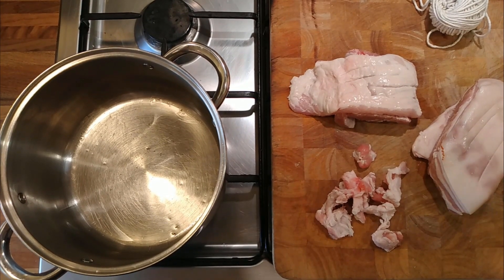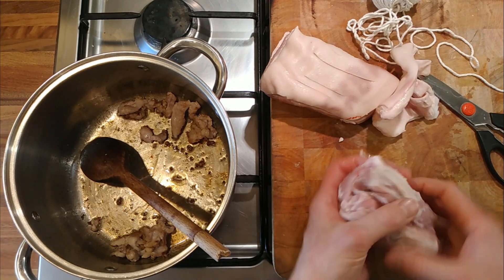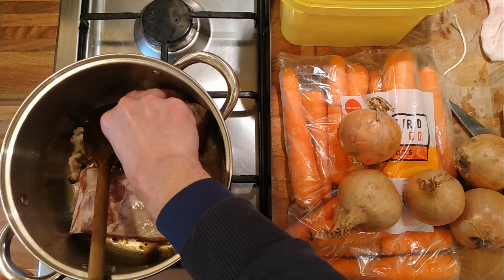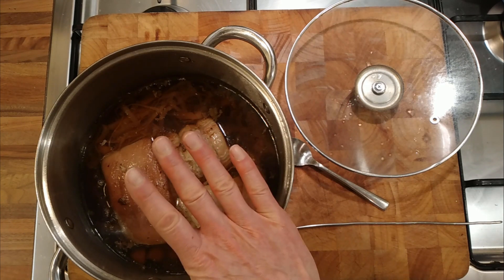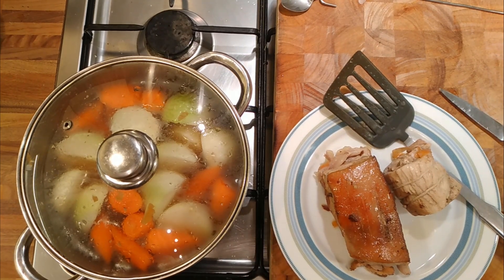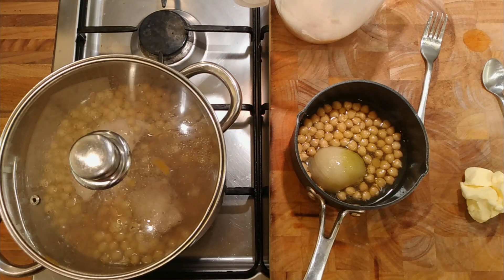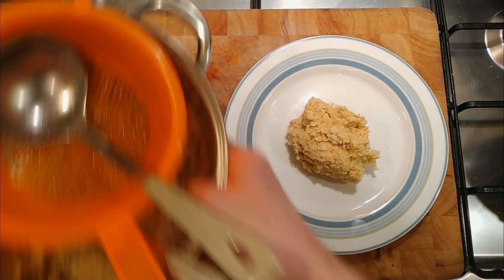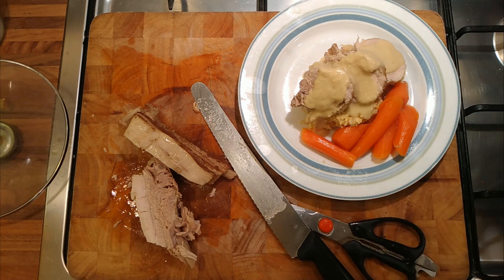One Pot Five Dishes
I played around with getting a couple of different meals out one pot dish, lets try it again and get five dishes from one pot